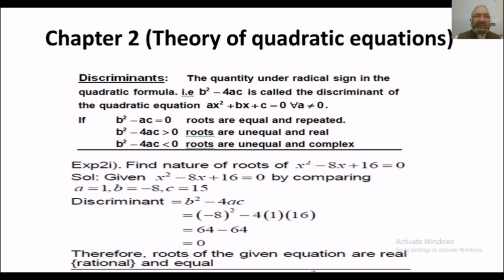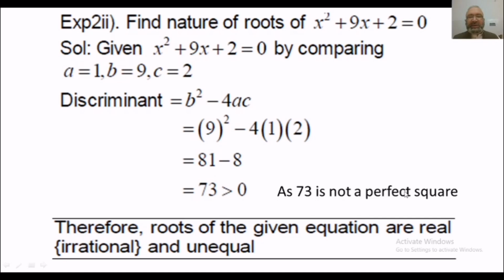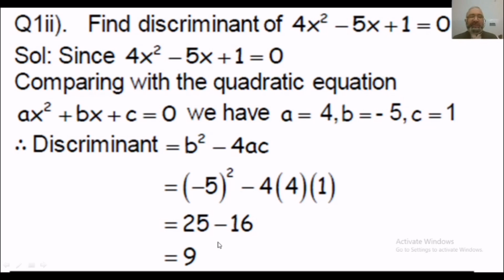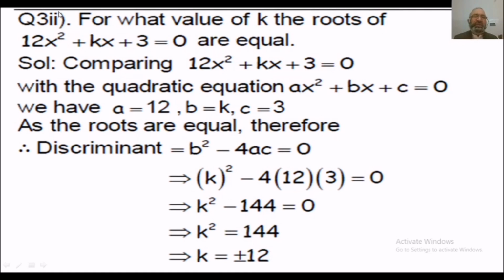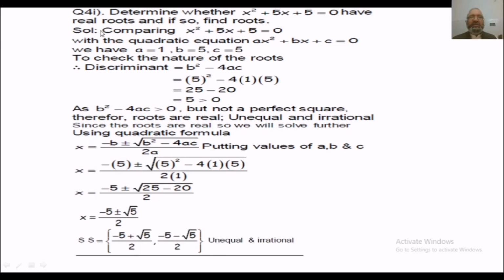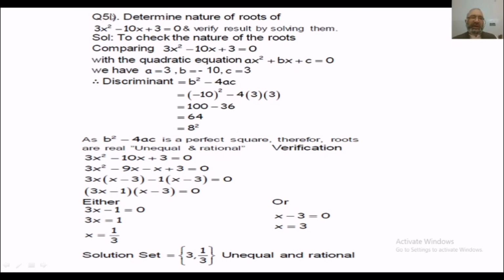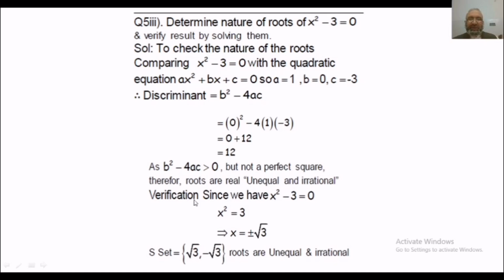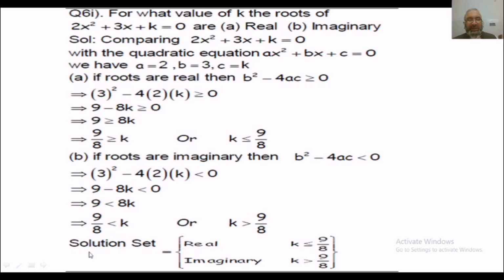Exercise 2.1,Grade 10th Maths